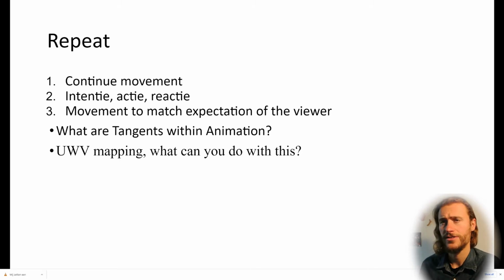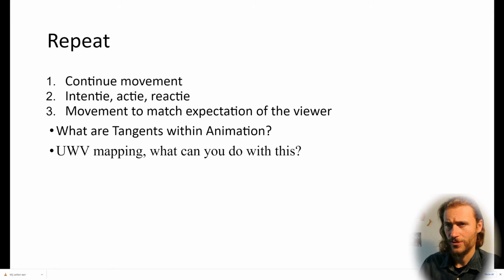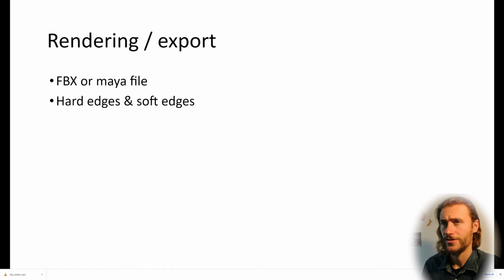3D course Lesson 4 part 01 - Intro